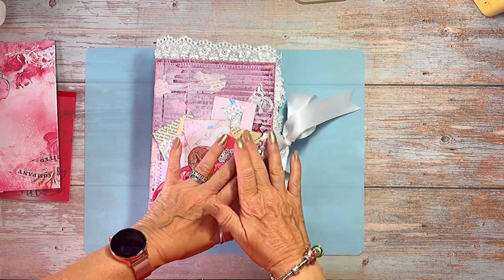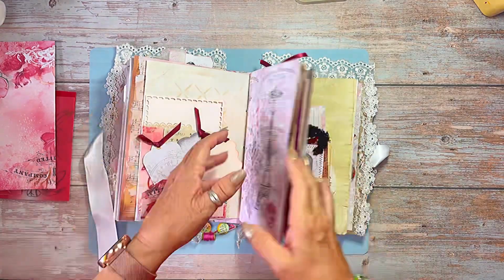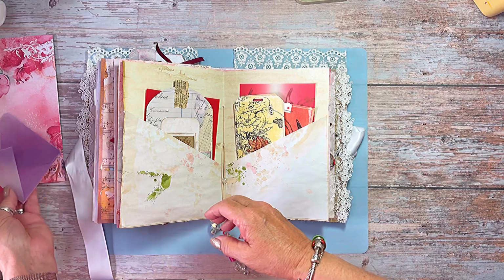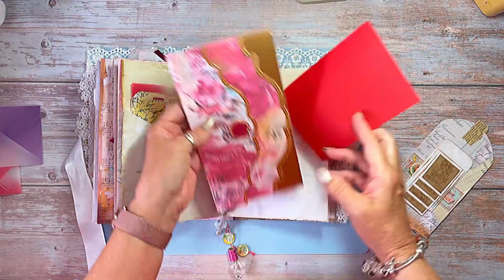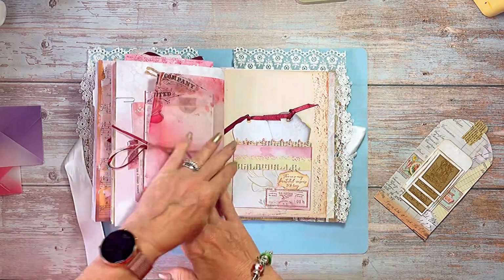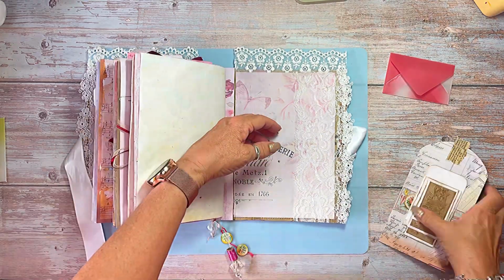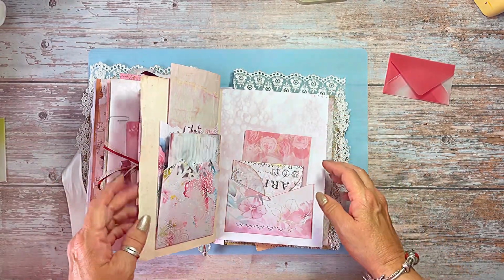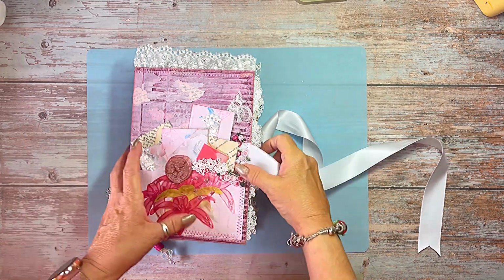Finishing touches and Flip through of Summer days journal